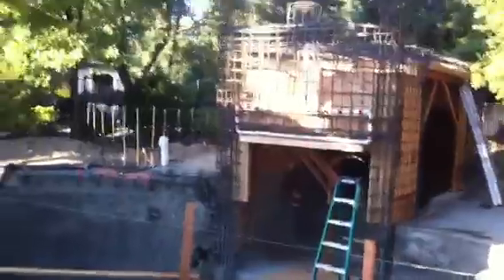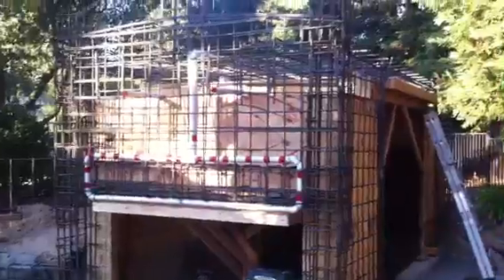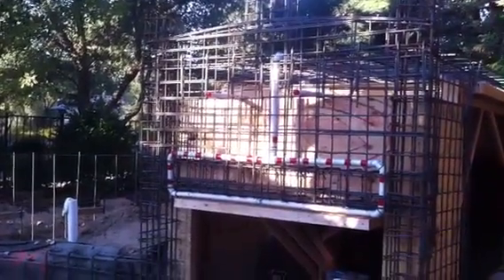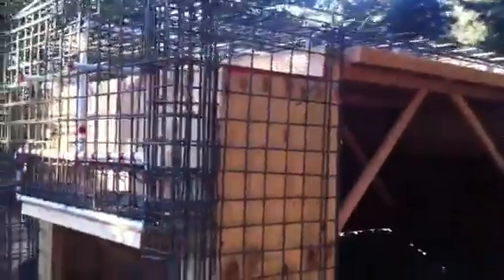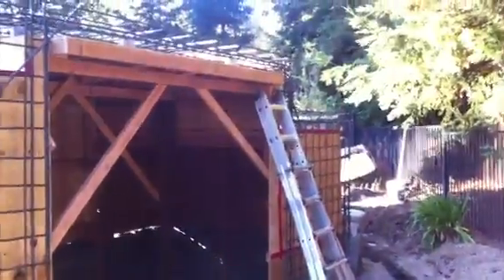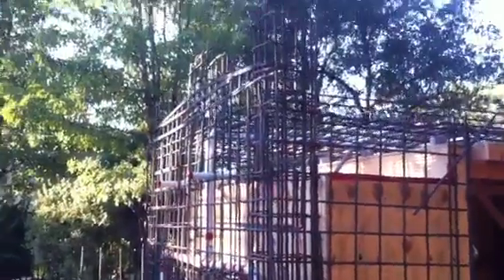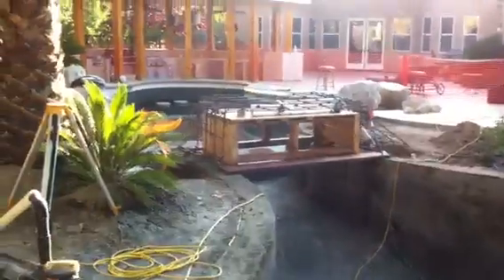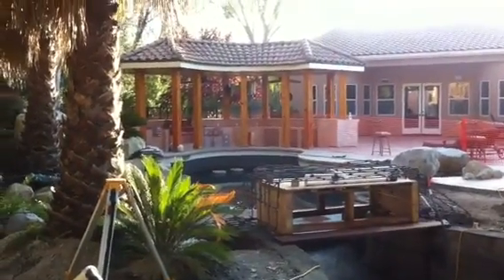Steel done for grotto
All steel tied and ready for inspection.